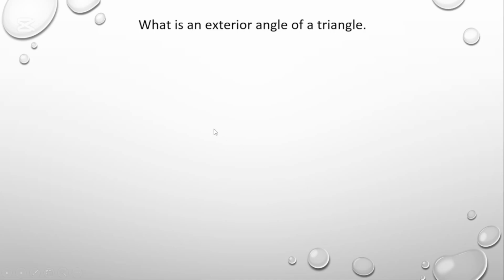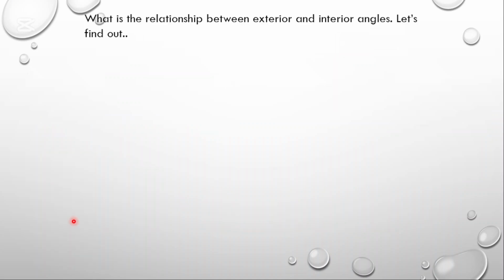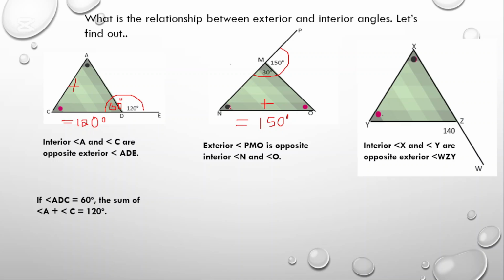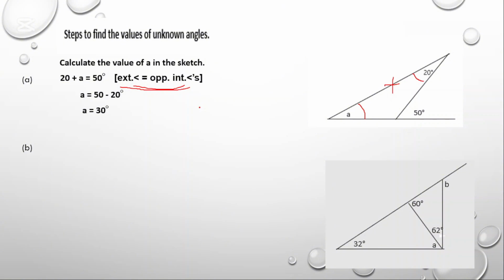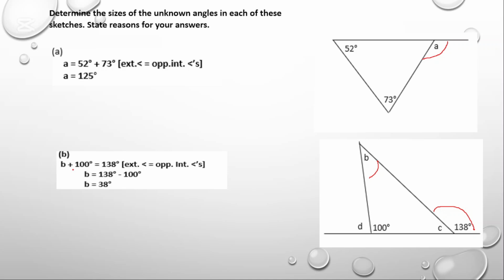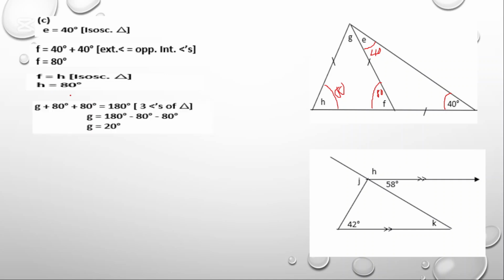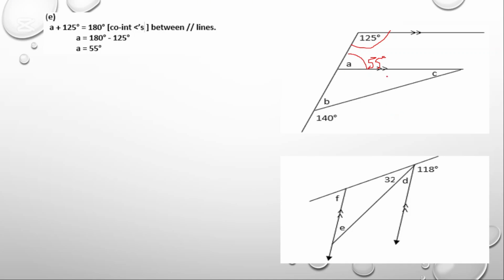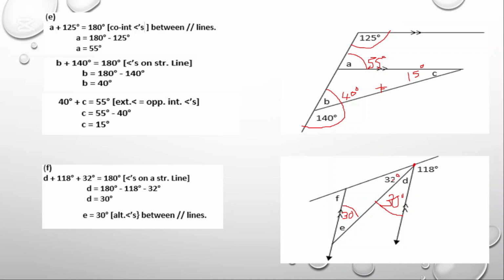Grade 8 Geometry Exterior angles of a triangle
Relation between the Exterior Angle and the Opposite Interior Angles.
In this lesson, we'll learn about the special relationship between an exterior angle of a triangle and the two opposite interior angles.